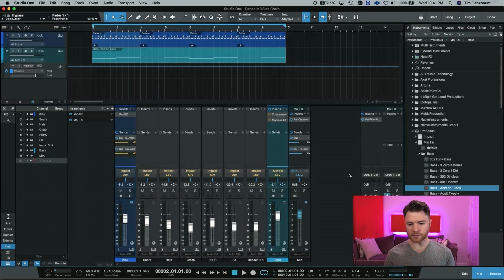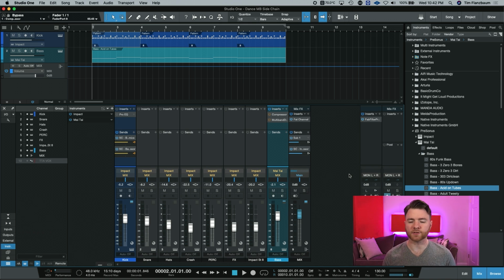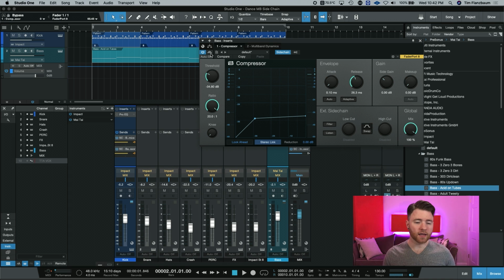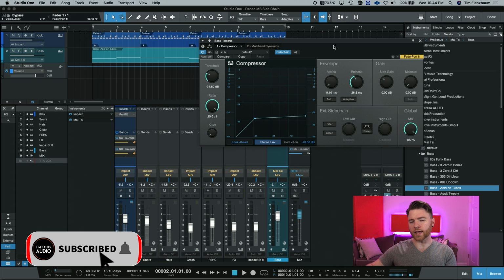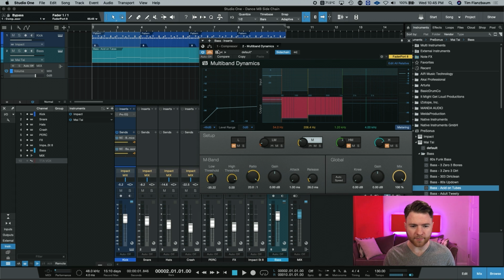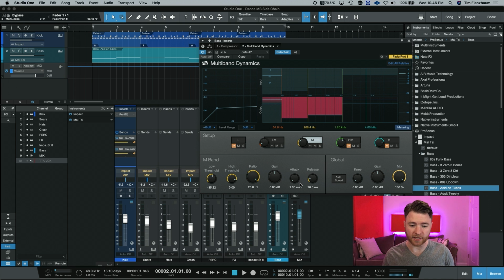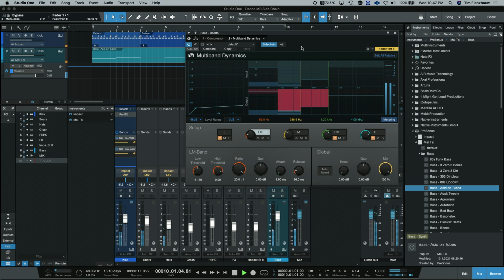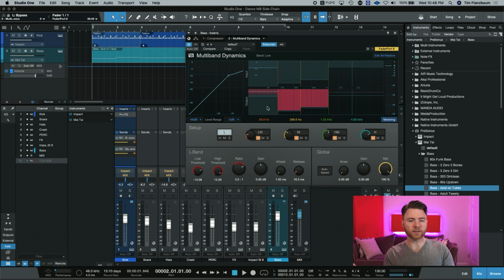How to: Side Chain Multiband Dynamics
With the release of Studio One version 5, every dynamic processor now has an external side chain input.

This allows for triggering things like expanders and compressors on one channel or bus, with the signals from a different channel or bus.

Using the side chain input of the multiband dynamics plugin, we can create frequency band restricted compression for really dial in our sounds.